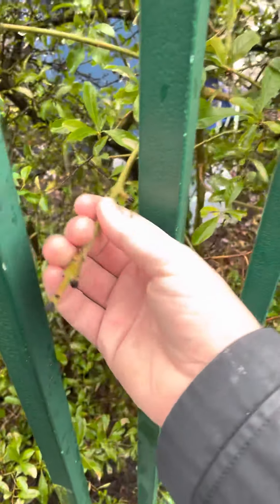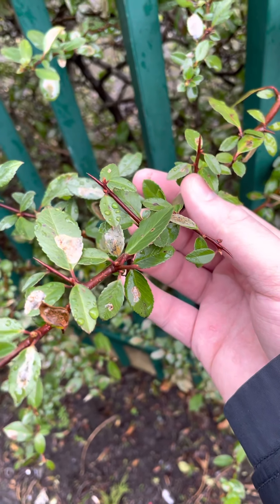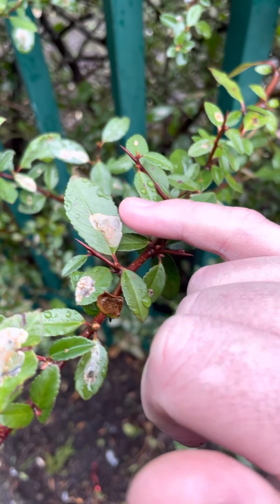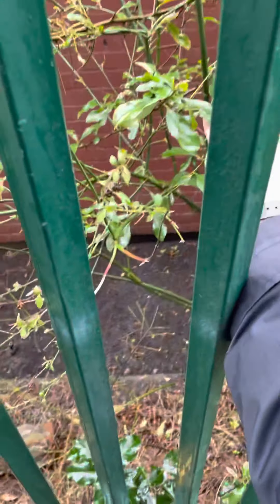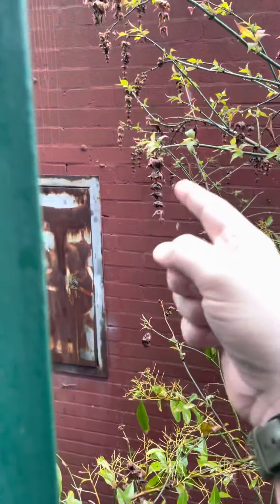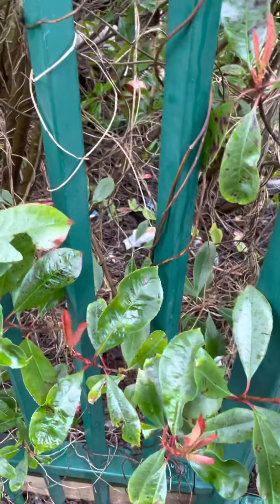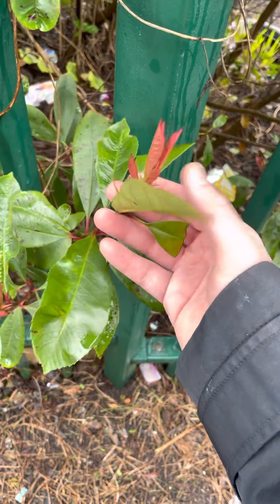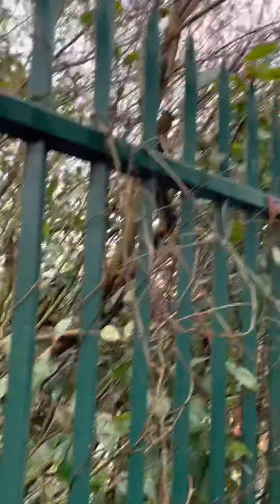Lots of identifications